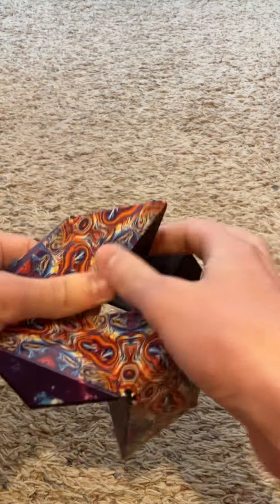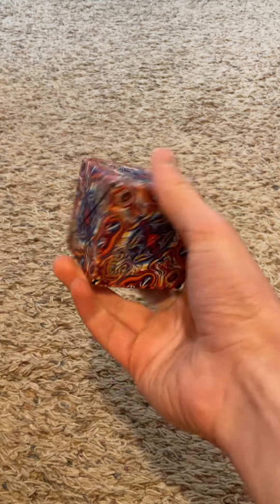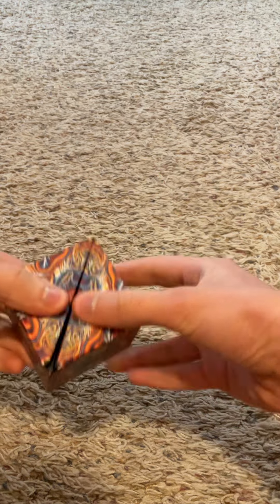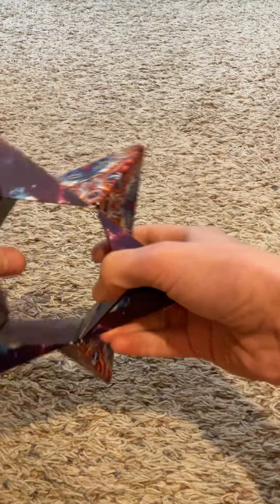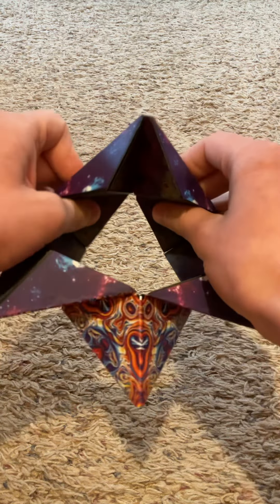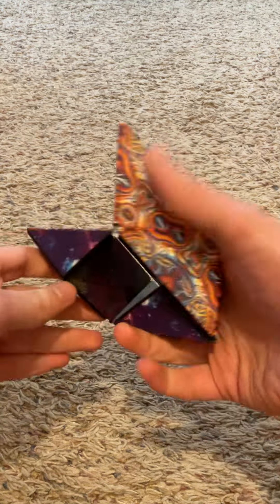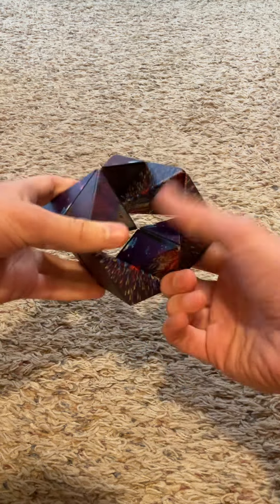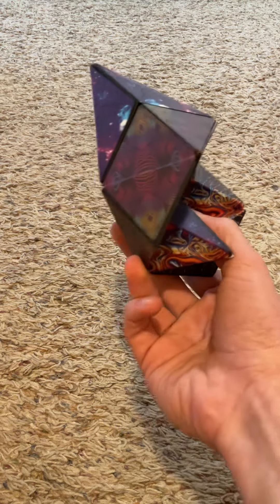Fidget of the Week 18: Magic Cube